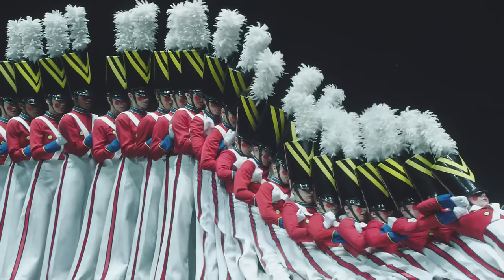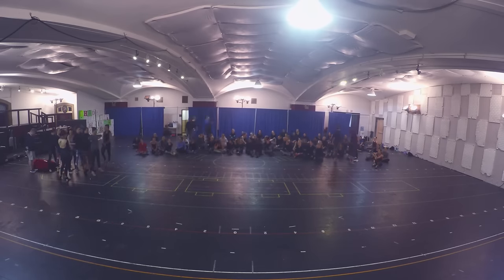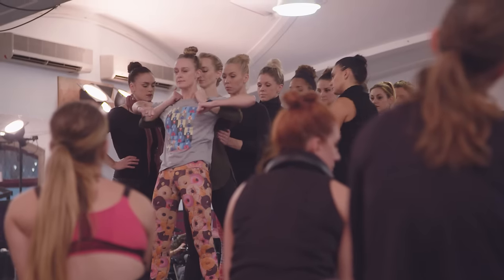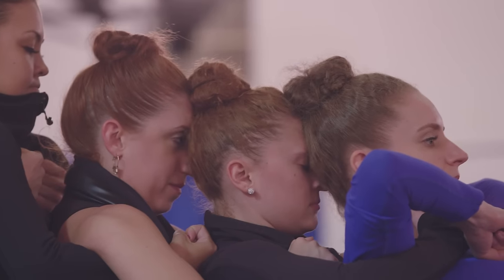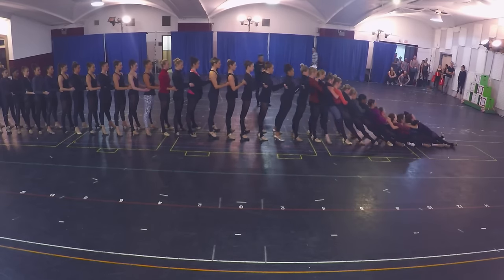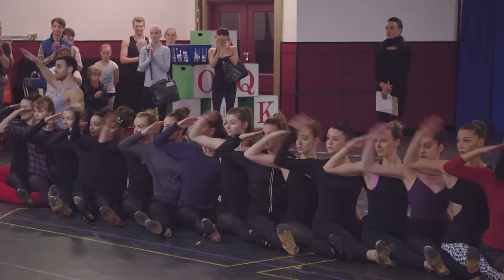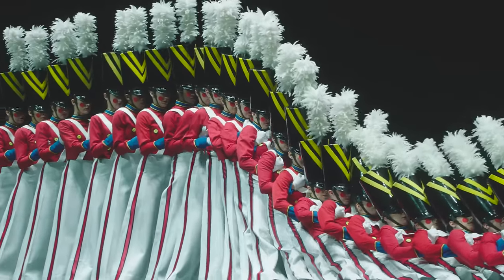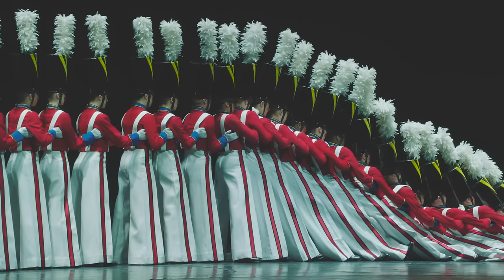Secrets of the Rockettes' Wooden Soldier Fall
It takes a lot of preparation to get 36 Rockettes in full costume (complete with red cheeks and a 3-foot-tall hat!) to flawlessly complete the ultimate trust fall on the Radio City Music Hall stage. Learn just how we execute this legendary Rockettes choreography.

Join us this holiday season at Radio City Music Hall—November 10 to January 1

The Rockettes are the world’s most famous precision dance company. Widely known as one of New York City’s most illustrious and beloved icons, they are legendary for their precision dance and eye-high kicks. You can see the Rockettes starring in the Christmas Spectacular at Radio City Music Hall.